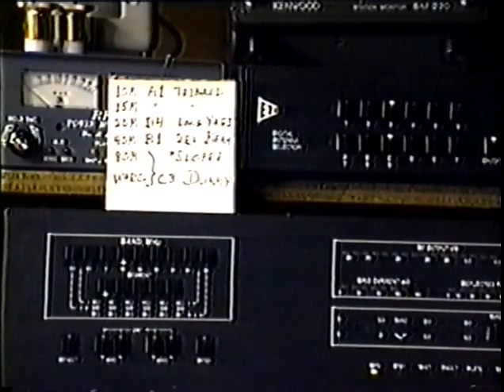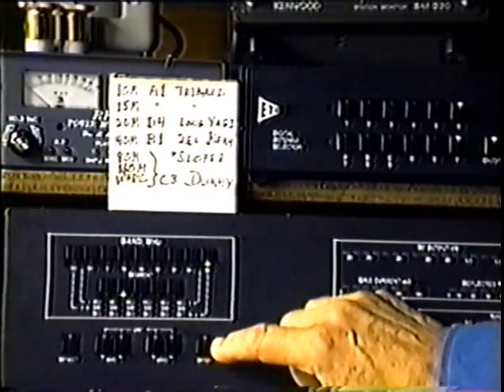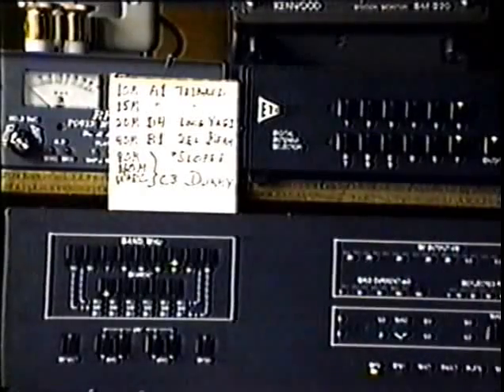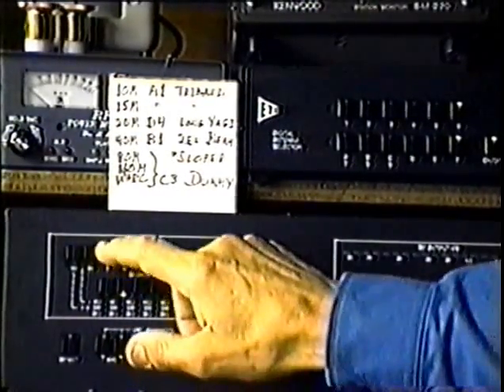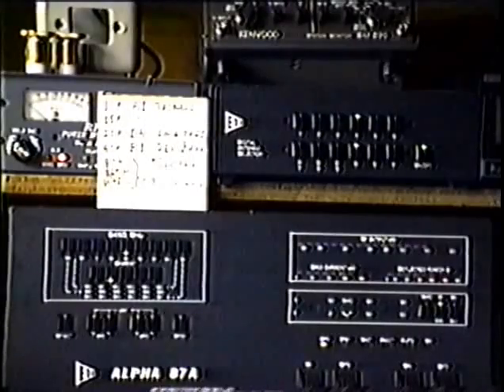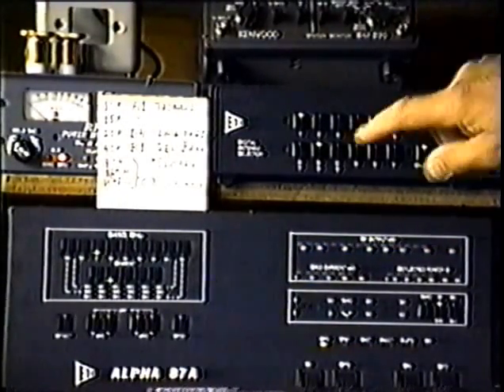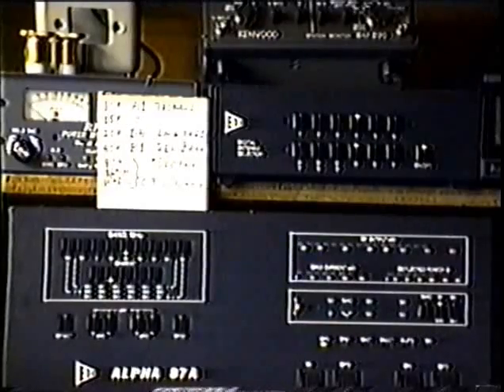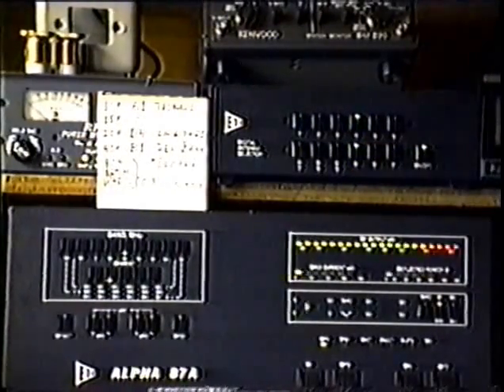ETO Alpha 87a DAS 2/6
This is a home video done by Dick W4ETO in 1995, where demonstrates many of Alpha 87A`s Digital Antenna Selector (DAS) remarkable capabilities.

Thanks to RF Concepts LLC to bring it to the light.